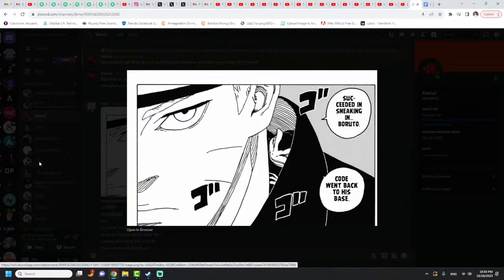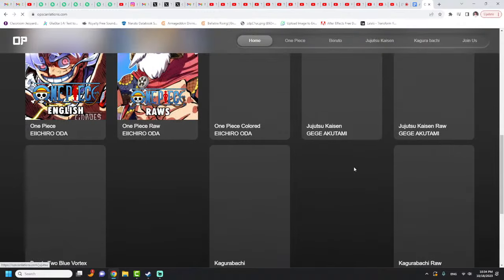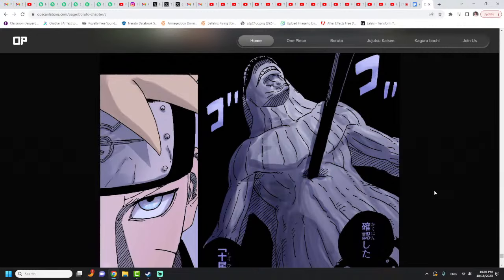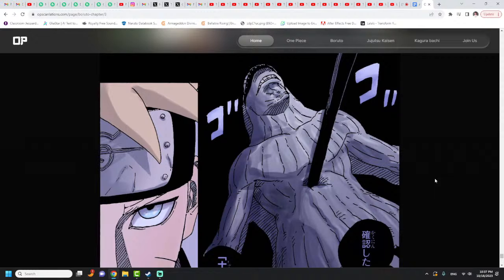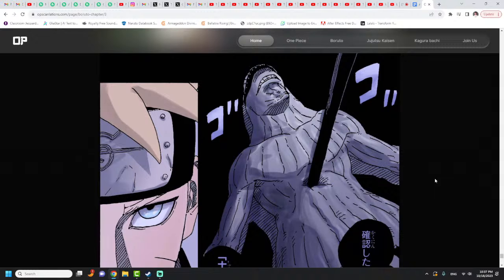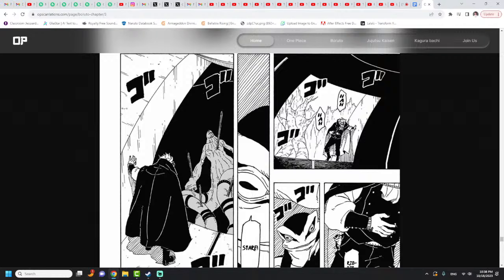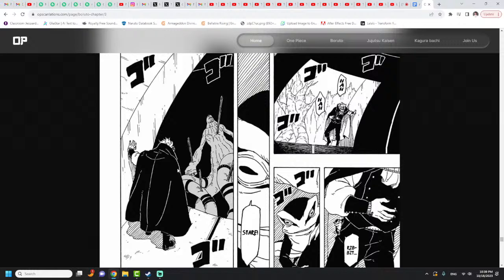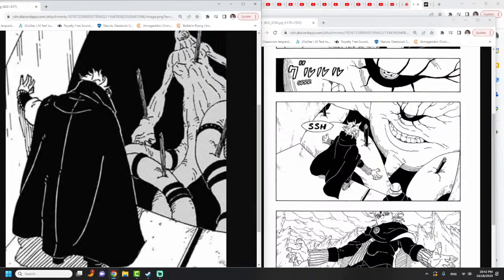Did The 10 Tails Get Smaller? HEATED DEBATE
PODCASTERS:
Oodie: @ScreenwritersPerspective
Kamui: @kamuidimension

Guest: @ImmortalPhoenixChannel

Tags/ignore